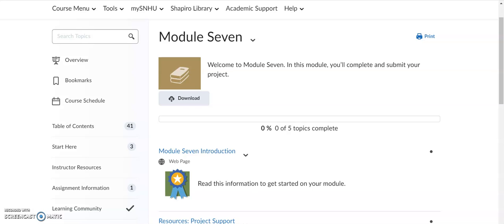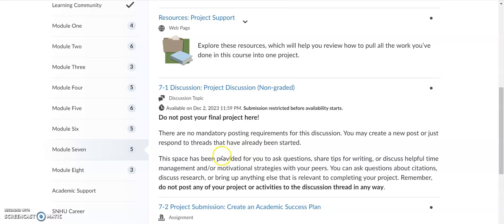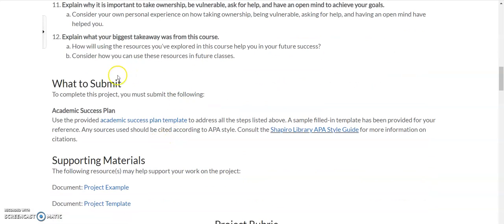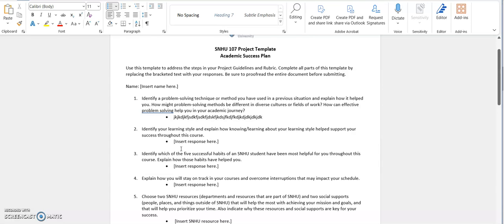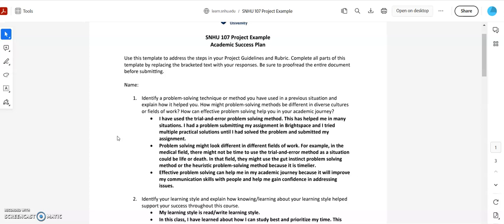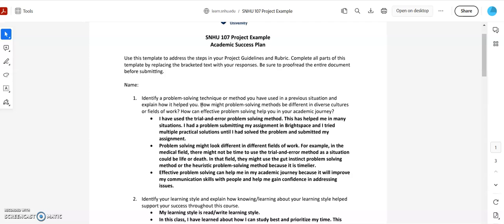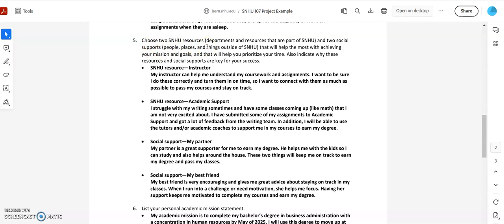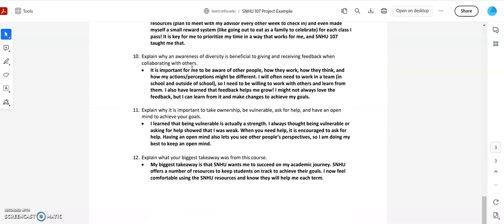Week 7/Module 7: HOMEWORK HELP- SNHU 107 LC FOCUS Final Project Overview (Academic Success Plan)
This FOCUS video gives a quick look/run-through of the final project (Academic Success Plan). This video will show you how to find the Week 7/Module 7 assignments, where to find the project "example" and "template" for your success!
**If you want a detailed run-through of the final project, please see the Week 6 webinar recording.
Transcript